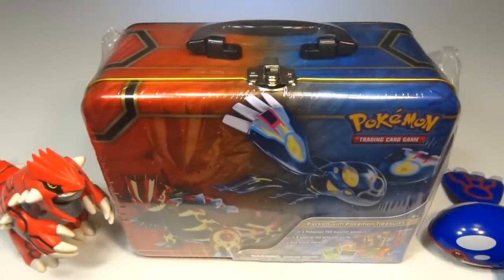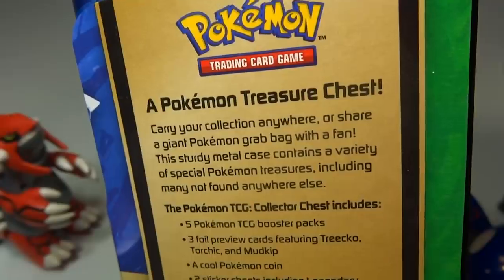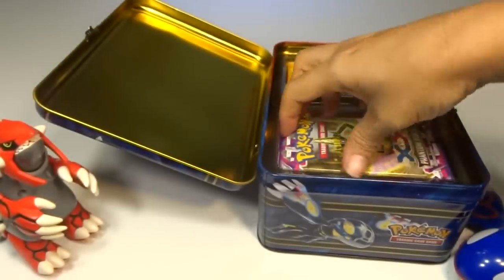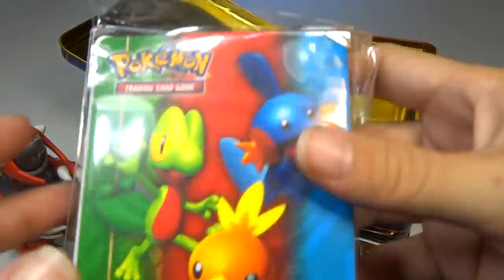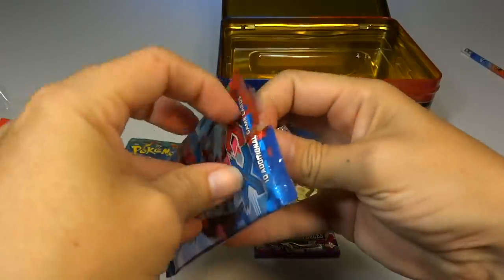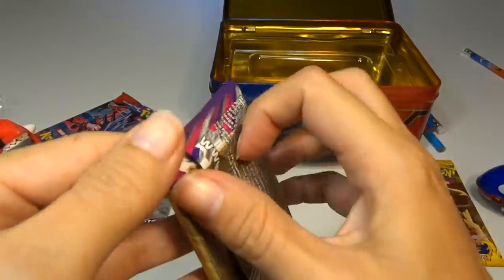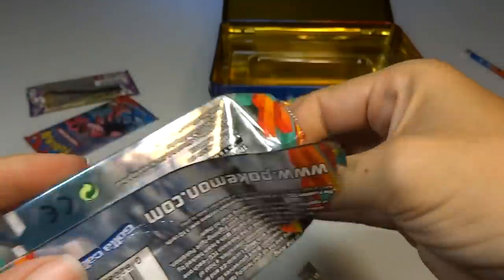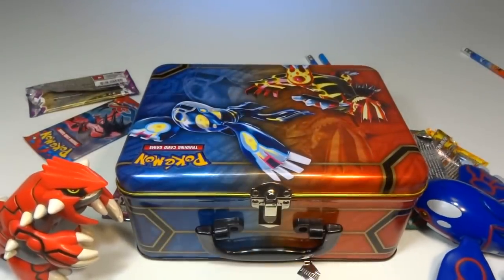Opening: Pokemon Treasure Chest! ORAS-themed lunchbox tin FULL of goodies!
This Pokemon Treasure Chest would make a great gift for any Pokemon fan! It contains 5 TCG card packs, 3 speacial foil promo cards, a Pikachu coin, 2 sticker sheets, a mini card album for storing cards, a notepad and 4 pencils, and a BONUS code card for the TCG Online (bonus card is behind the 3 foil promos).